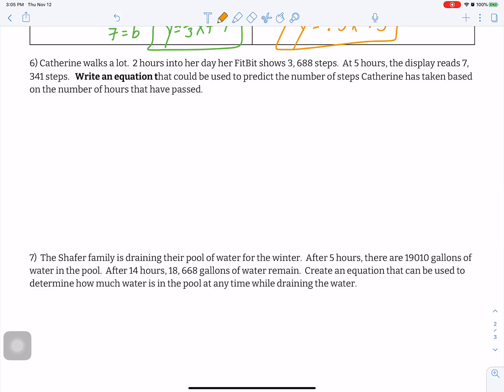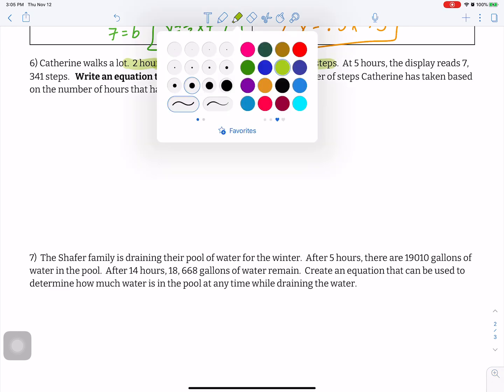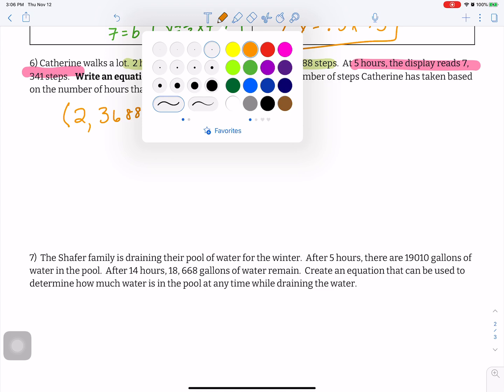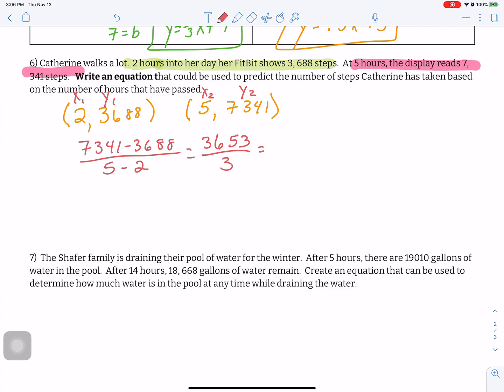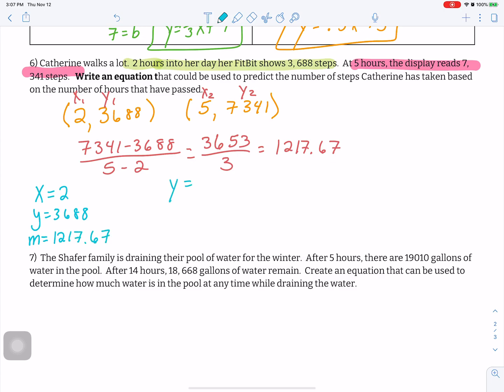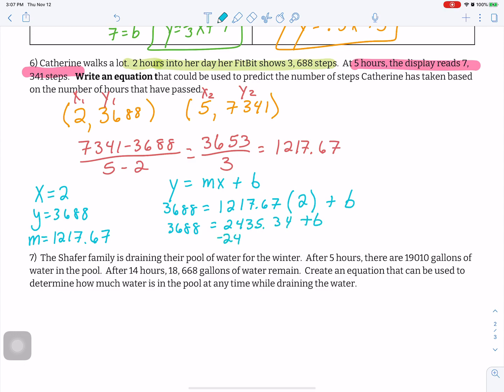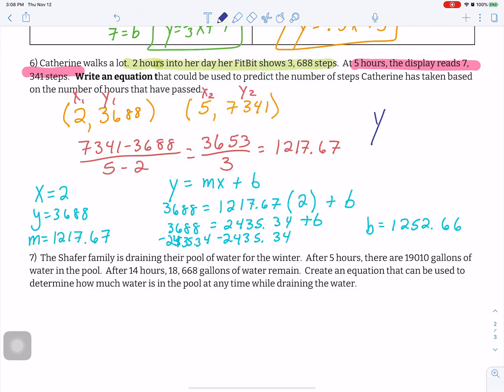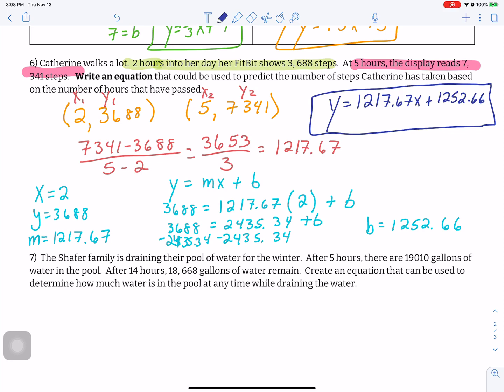4 8 Writing equations from 2 points Part 2